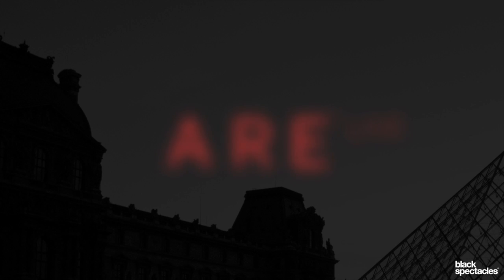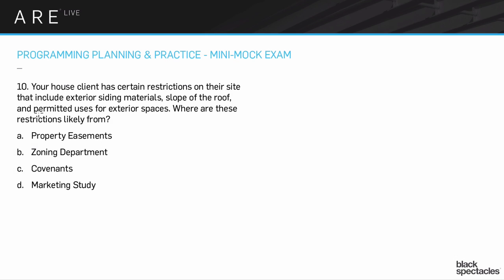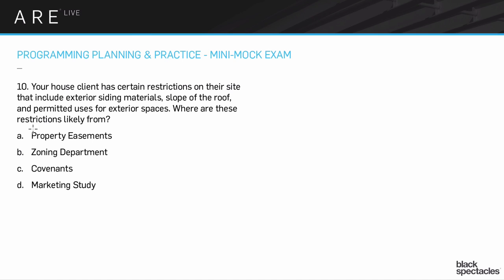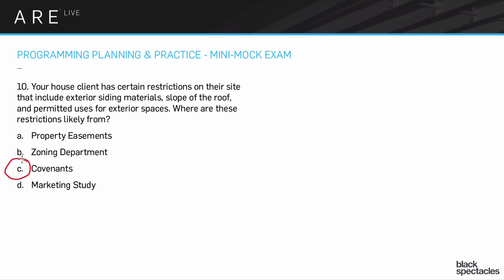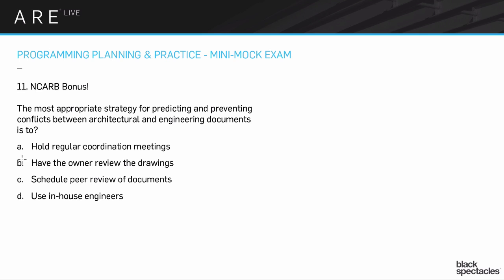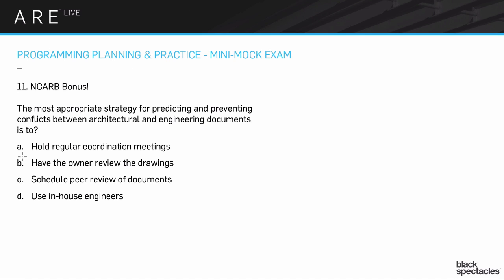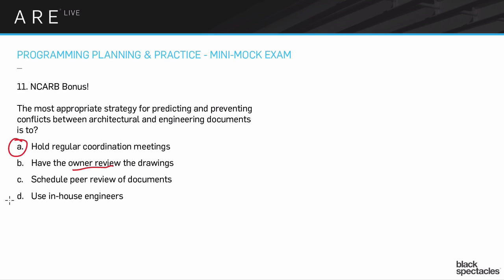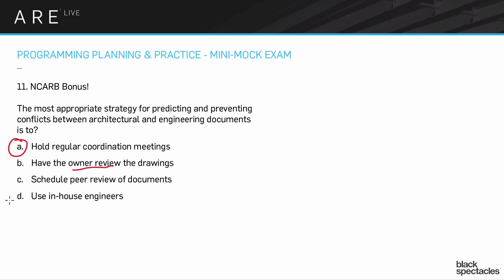Site Restrictions and Preventing Conflicts - PPP Mock Exam - Architect Registration Exam | ARE Live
All right, number ten: Your house client has certain restrictions on their site that include exterior siding material, slope of the roof, and permitted uses for exterior spaces. Where are these restrictions likely from? Well, we just talked about easements, and it doesn't really seem to make sense from that standpoint.

Zoning department, there are a few examples. I remember Aspen and places like that have a lot of that kind of stuff in their zoning. But the vast majority of zoning wouldn't get into that level of detail. Market study would be potentially interesting. It's kind of like amenity stuff that we just talked about. But the actual answer here is covenants.

That's a word that's worth knowing. Covenants are when a private development...think of it as like a gated community, and all the houses are all brick, or all the houses are clobbered siding and they all have pitched roofs, no flat roofs, or something like that. That means they're following the covenant.

Again, it's riding with the deed. It's something that you would have to respond to. You can't just ignore covenant because it's contractual. But it's not from the zoning code. It's not a municipality-run thing. So, covenants, that shows up often on these kinds of exams. We got one last bonus one here. This is directly from one of the NCARB ones. I just put this in here because this is totally the kind of thing that they are likely to ask in some form, so I just want to make sure you don't forget this part of it.

The most appropriate strategy for predicting and preventing conflicts between the architectural and engineering documents is to: hold regular coordination meetings. I do love the idea of having the owner review the drawings. That would be pretty amusing. But the answer is absolutely A, that they want you to regularize the process so that there's a clear way for people to see what the issues are, to understand each other's agendas so that everything can meld together.

For a bigger project, you might be doing it every two weeks, for the whole process of schematic and maybe early design development, and then maybe a little bit less than that through construction documents, and then a lot again when you're getting the coordination worked out. In other situations, for a smaller project, it might be just two important meetings, something for a house or something like that.

So, what regular means is really dependent on the situation, but the idea that you're creating a system of communication is hugely important. That's absolutely something that NCARB and AIA would want you to be thinking about. You're looking for information on that kind of thing, check out The Architect's Professional Handbook that's produced by AIA, because they'll talk about those kinds of issues in there pretty clearly. All right. How'd we do?

Marc: Awesome. We're down to two lucky winners here. Looks like we have Kristen L. and Robert P. You two made it all the way to the end - 100%.

Mike: Way to go, Kristen and Robert!

Marc: I think it was question six here that really got everybody. We have a ton of questions here. Maybe we'll take two of them here before we head out. Let's grab a good one. This is from Laurie H. She says, "Isn't occupancy and use considered part of the zoning of the building? Why use one specific word instead of the broader term in that question? Where are you allowed both occupancy and use to be?"

Mike: The reason that I'm loose about using those two terms is that, in different codes, they'll use occupancy; in other codes, they'll use use. But also, in a lot of the guidebooks, they'll use them interchangeably. You'll find that one code will use one of those words. Whatever that code is, you'll use that word.